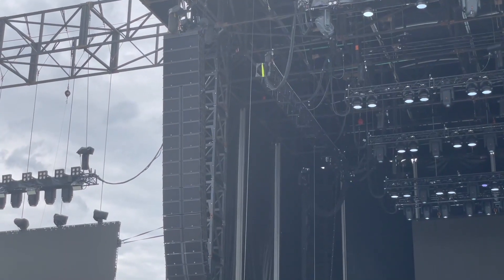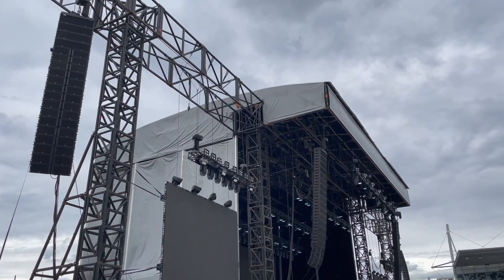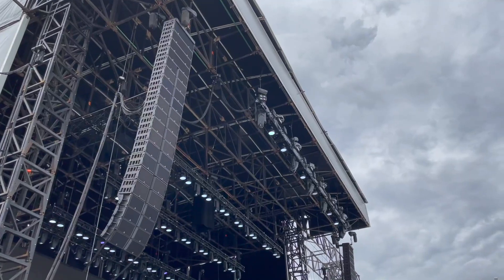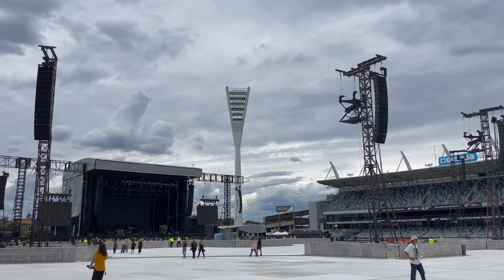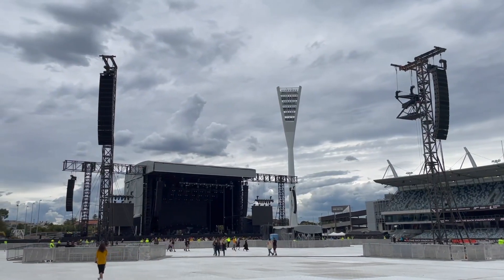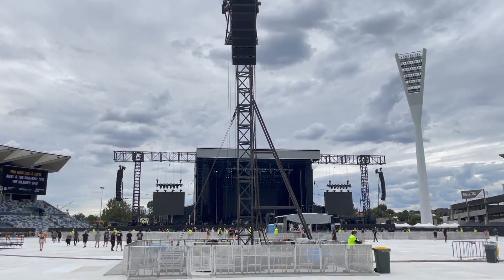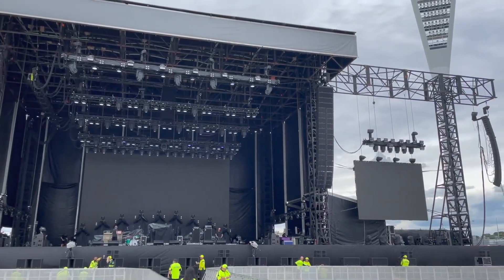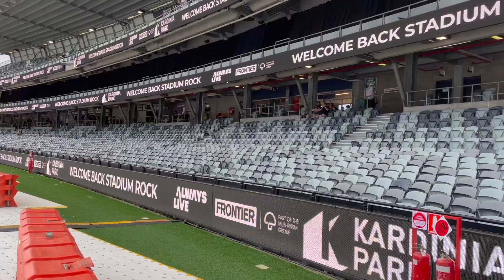PA Tour of Foo Fighters Stadium Concert, Geelong